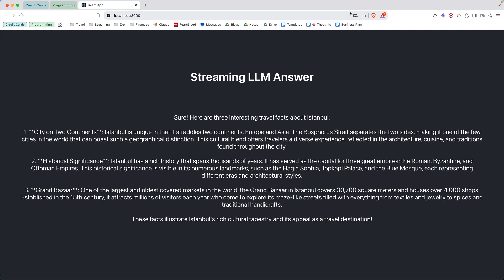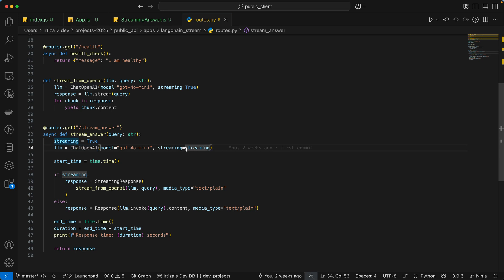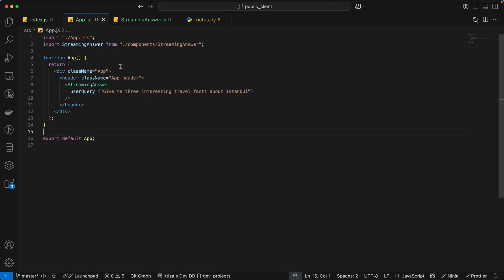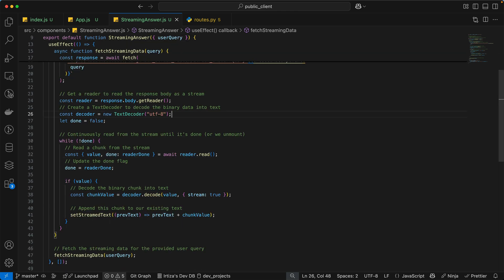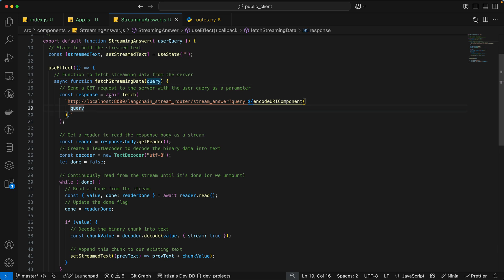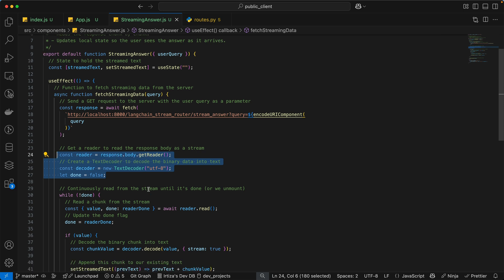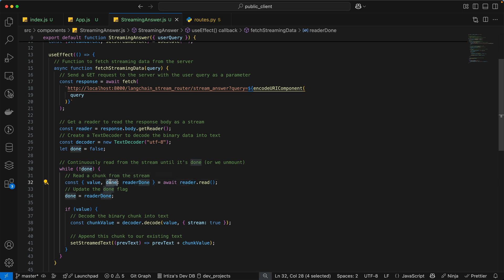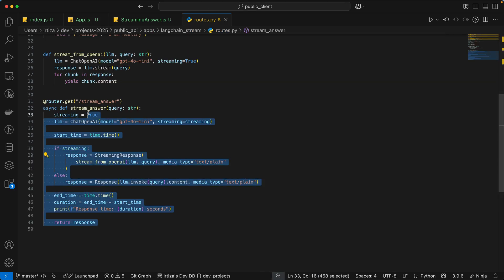Streaming OpenAI Responses | ReactJS + FastAPI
In this video, we built a streaming application with ReactJS and FastAPI that displays LLM response incrementally using streaming technology.

0:00 Demo
0:54 Backend Summary
2:45 Frontend Deep Dive
5:37 Parsing Streaming Responses from Backend
9:45 Closing Thoughts